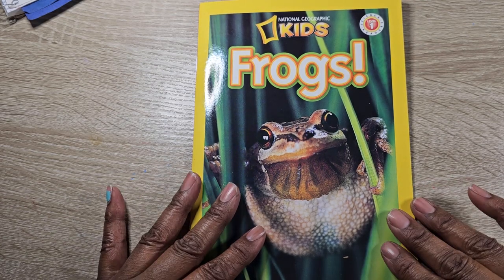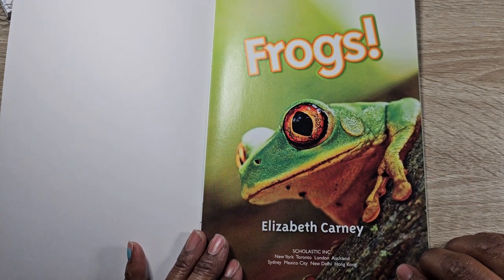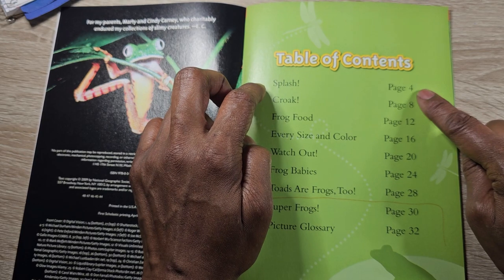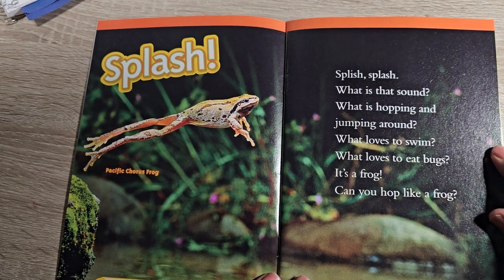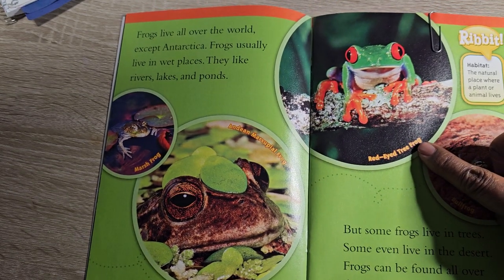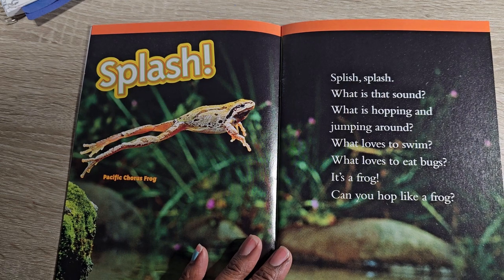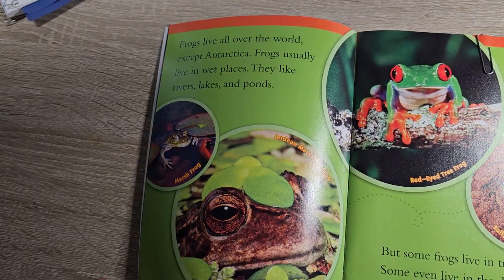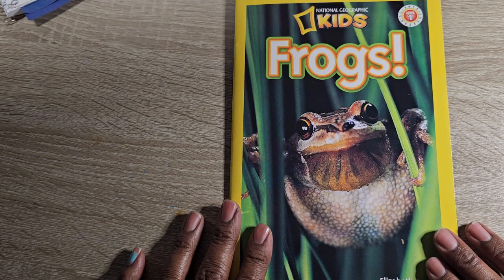A NatGeoKids chapter Storybook... Frogs/Splash